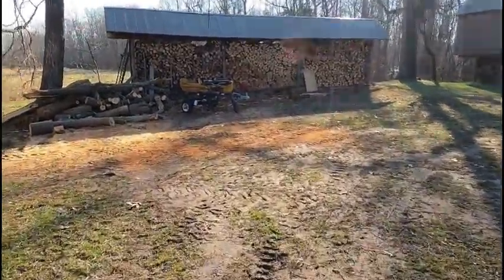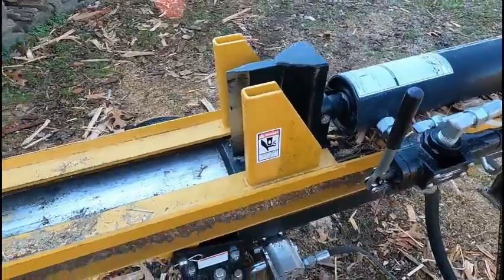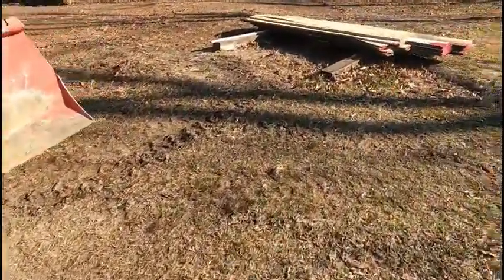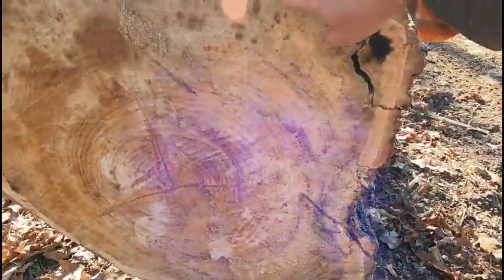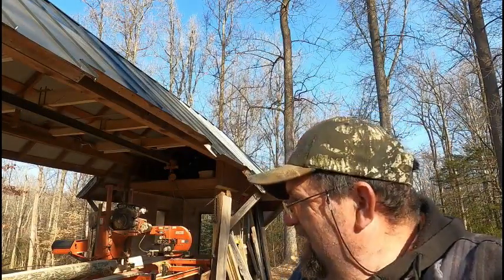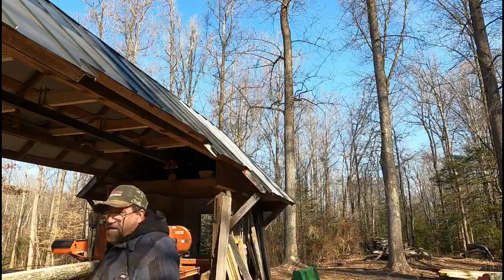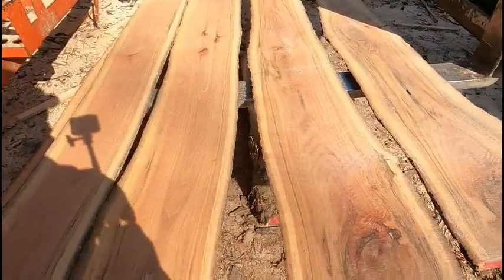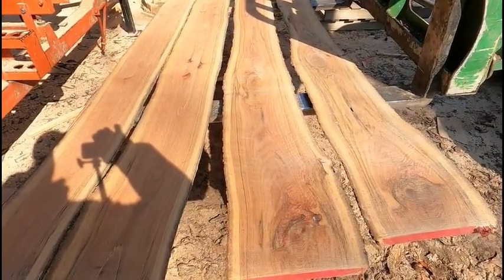The Beauty of the black oak tree logs keeps giving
LOTS OF BEAUTIFULL WOOD FOR SURE.
If your thinking about doing videos either for social meda or just for privite family use I recomend the GoPro 9.. so far this model has held up the best. Use my link on Amazon to help out the channel.
copy and past in the search bar on Amazon..